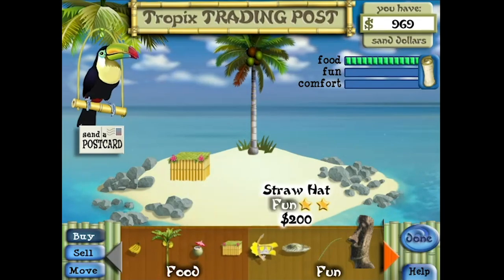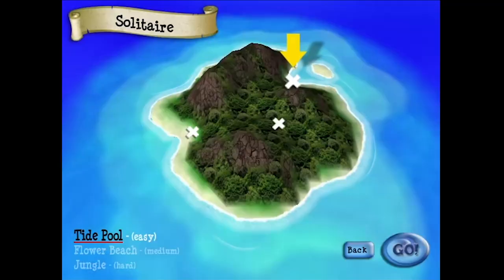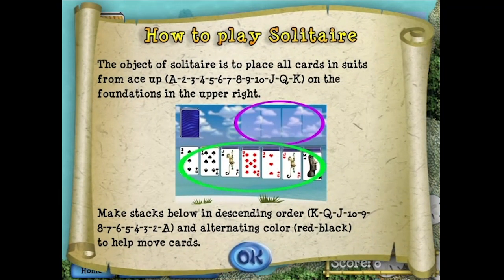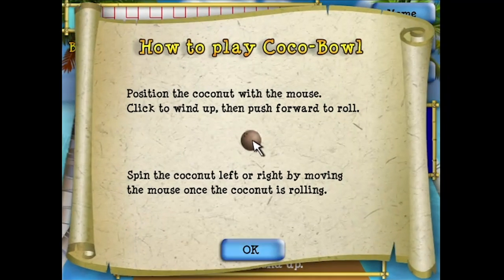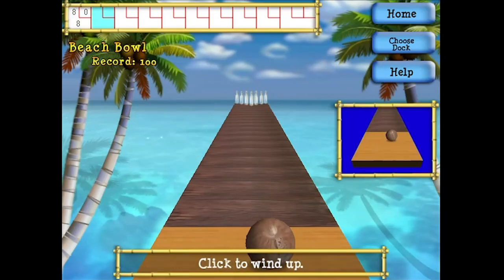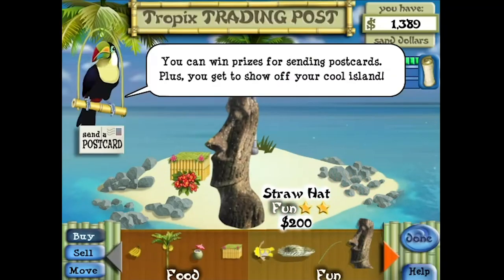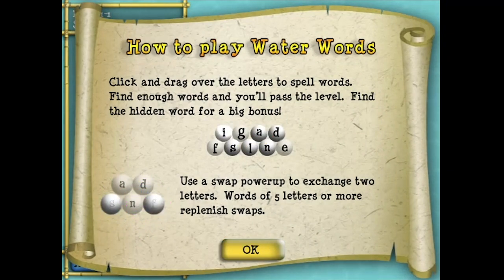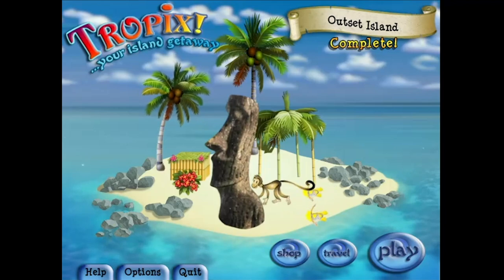nostalgic screensavers ~ Tropix!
EP2~ you remember those old screensavers that would like interact with your mouse ? all those fish-related games ?? nostaaaalgiaaaaaaauuuuhhclk

ah, so u clicked "show more" you lil' rascal

and that's all the socials for now

0:00-0:02 intro
0:02-21:45 why doesn't the Pope's computer ever crash and die ? ~ ~ ~ ~ ~ ~ ~ ~ ~ ~ ~ ~ ~ ~ ~ 'cause it has a screen savior
21:45-22:04 outro